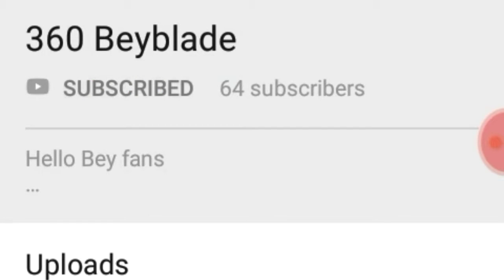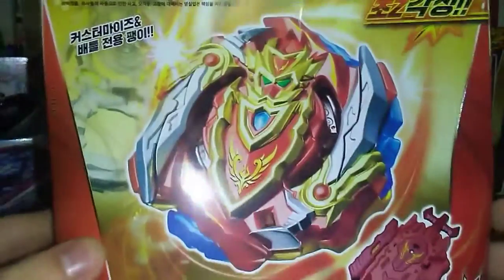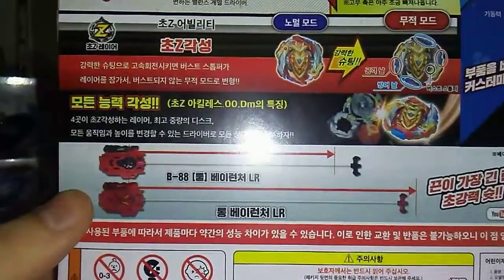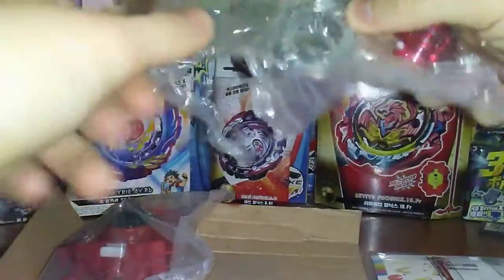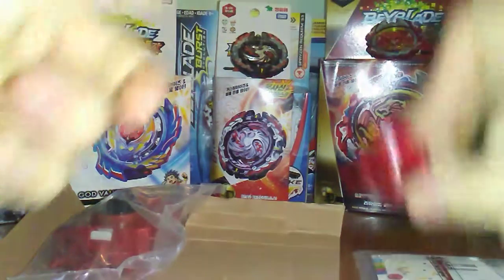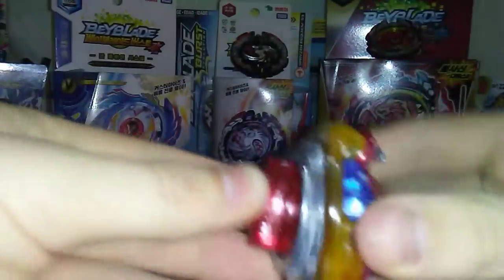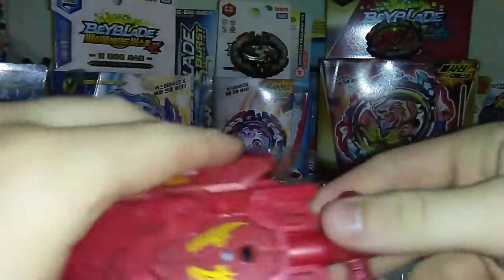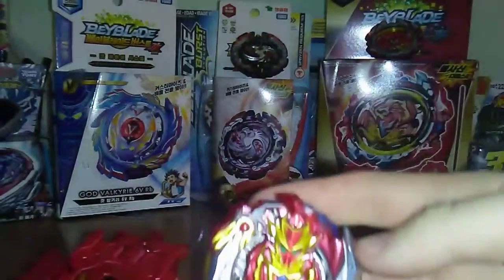Cho z Achillies unboxing and review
All rights to intro belong to beyblade burst

Quick disclaimer, this video along with all past and future videos are designed for ages 13+.